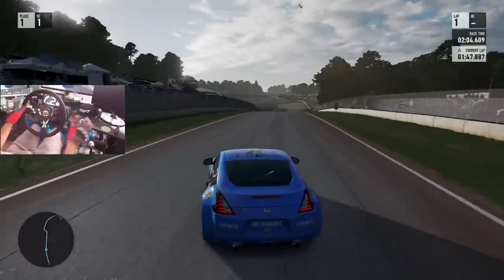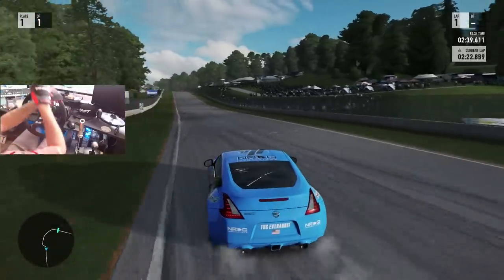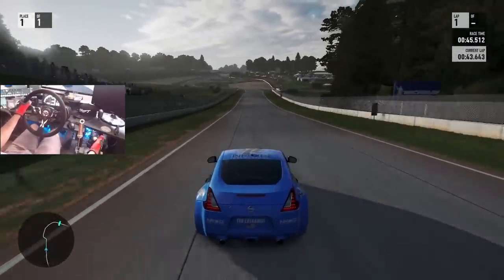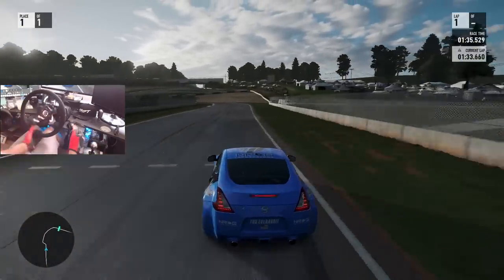Forza SSR round 3 Prep has started lets get back into this!!!!